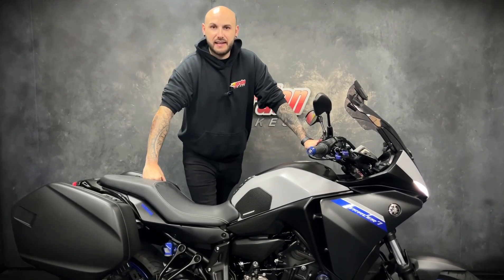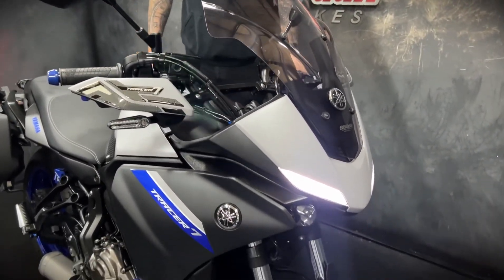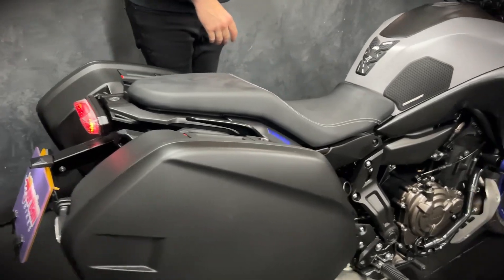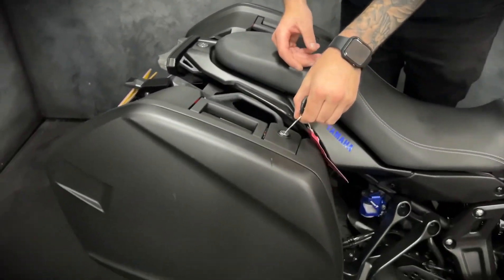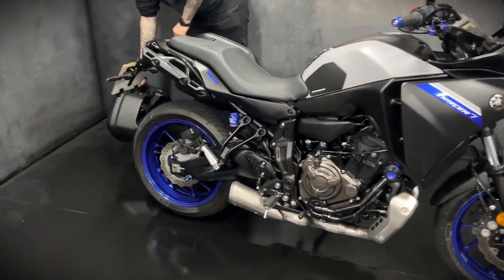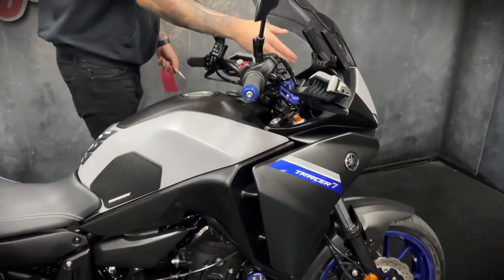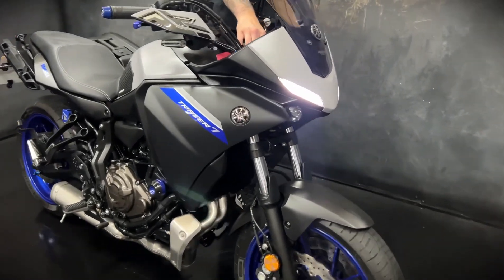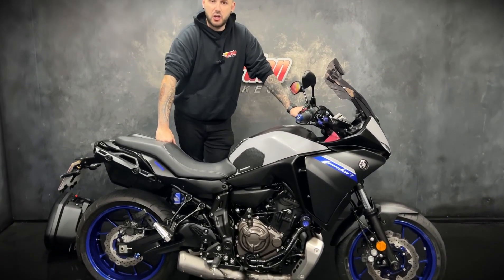JORDAN BIKES- For Sale, Yamaha Tracer 7 GT ABS, 2021 '21' plate, 6126 miles, £6290.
For Sale, Yamaha Tracer 7 GT ABS, 2021 '21' plate, 6126 miles, £6290
This is a great looking bike and comes with a few tasteful extras. The Tracer 7 replaced the similarly named Tracer 700, and is now Euro 5 compliant yet still retains its claimed 72bhp, as well as offering revised styling and various updates which include a new look front end with R1-esque twin LED headlights. ABS comes as standard for added peace of mind, and this being the GT model adds 20 litre side panniers, a taller screen, and a Yamaha comfort seat. This bike then also has some billet levers, frame protection, fork protection, billet oil filler cap, billet rear brake reservoir cover, paddock stand bobbins, and an airflow deflector screen. Yours for only £6290